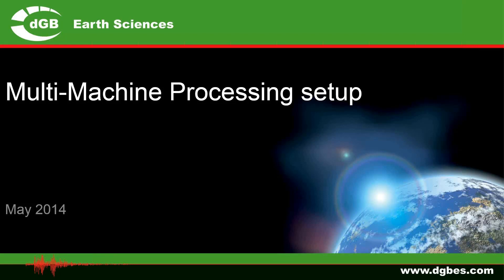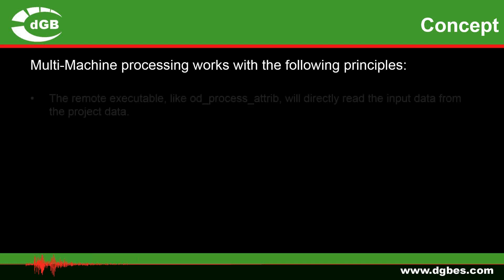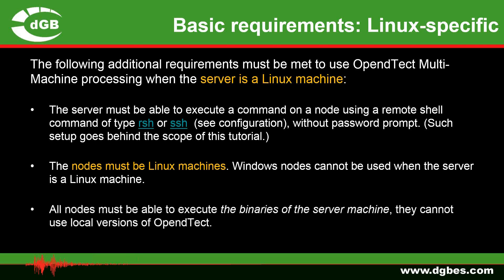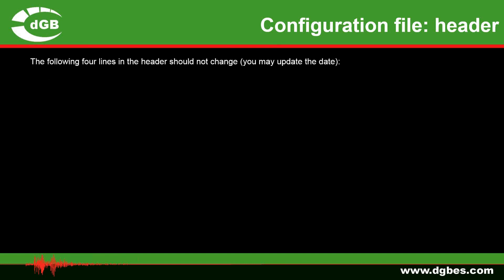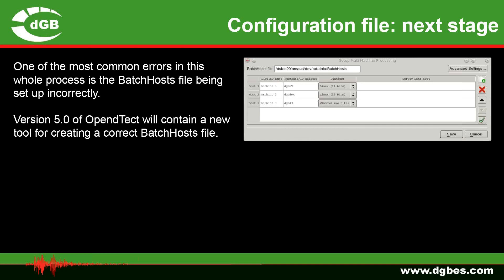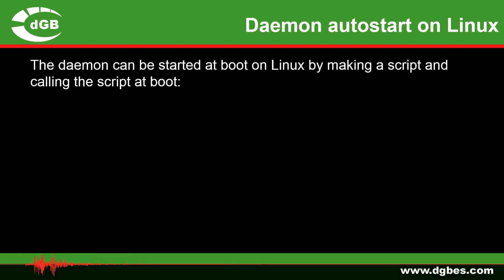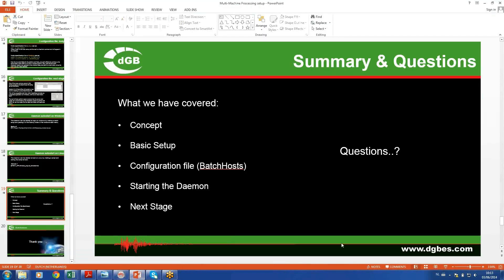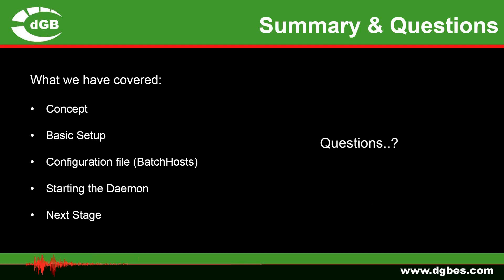Webinar: OpendTect's Multi-Machine Processing Setup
May 2014's webinar about OpendTect's Multi-Machine Processing Setup (MMP). Includes a demo of Multi-Machine Processing in OpendTect 4.6. Prestented by dGB Earth Sciences' Mark Crawford.